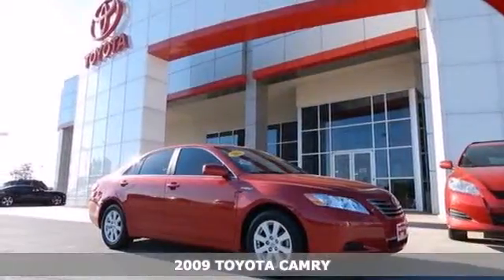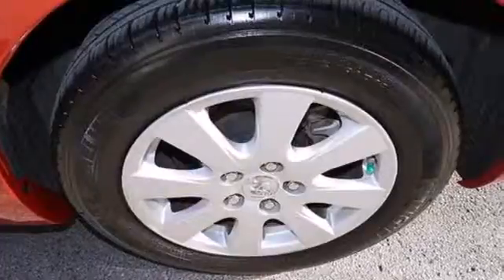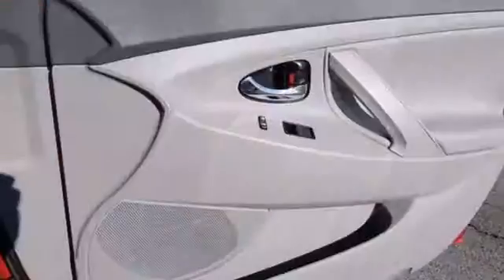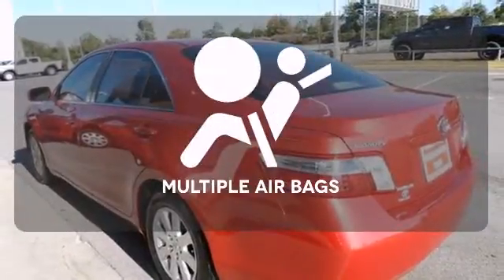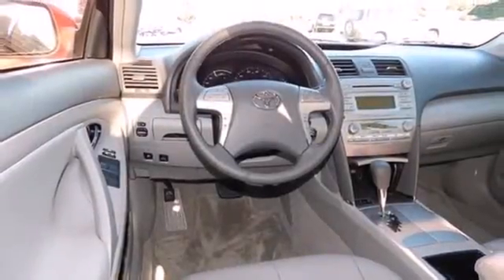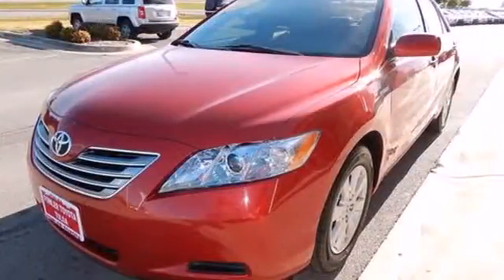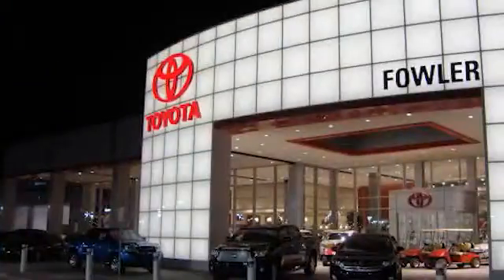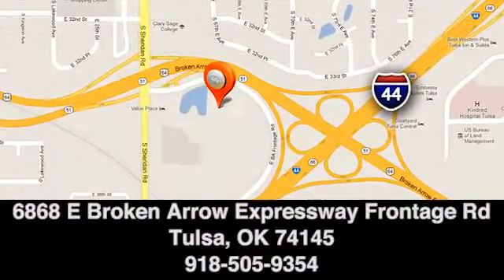2009 TOYOTA CAMRY Tulsa, OK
Year: 2009
Make: TOYOTA
Model: CAMRY
Trim: HYBRID
Engine: 2.4 Liter 4 Cylinder
Transmission: 5 Speed Automatic
Color: Red
Interior: Gray
Stock #: T131260A

Fowler Toyota
Address:
6868 E Ba Frontage Rd